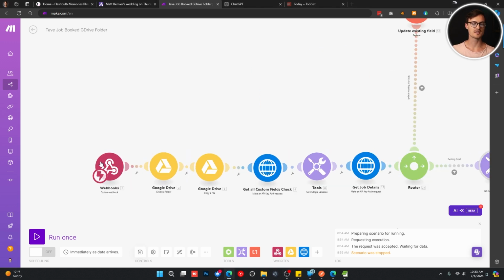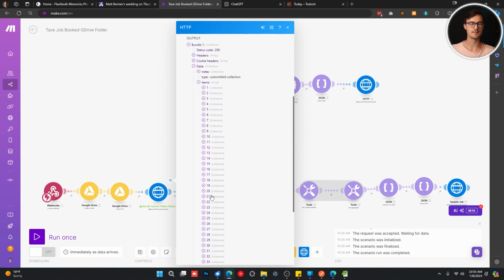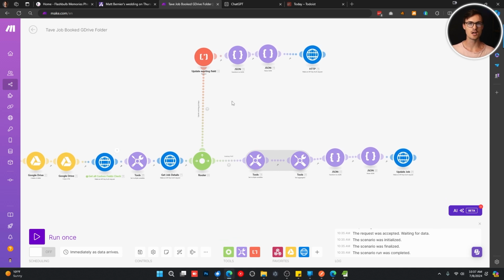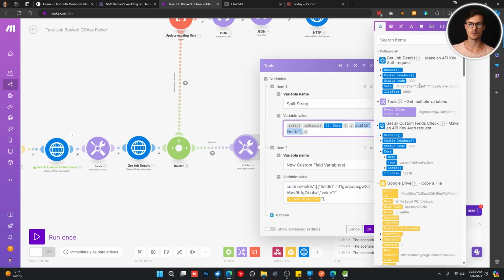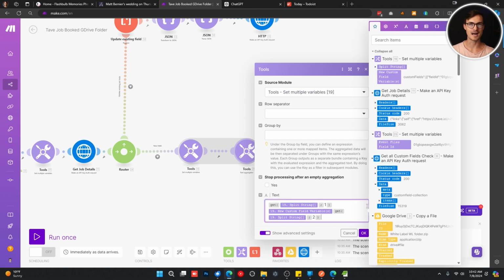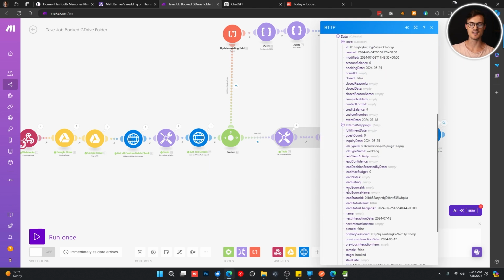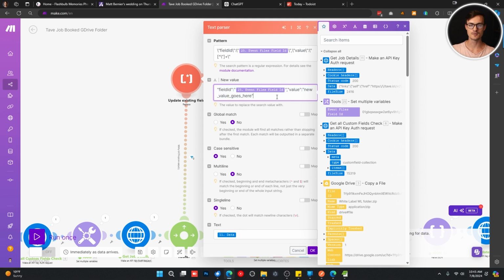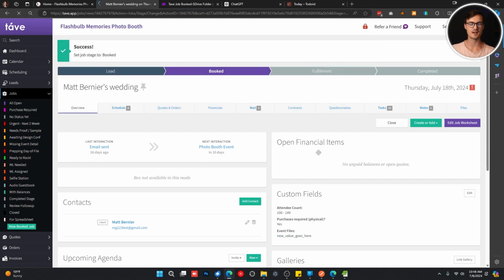Tave Updating New and Existing Fields on Jobs w/ the API & Make.com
This video covers how to use the Tave API to add or update any custom fields on your existing Tave Job using Make.com. This is great for creating external automations to update fields based using if/then conditions, math, or any other factors you can think of that go way beyond Tave's existing 'add field' automation.

Follow along as I teach you how to automate your business and get more of your time back!

Want to work on a challenge 1-on-1 with me? Book a 45-min consultation where we can tackle anything you need!